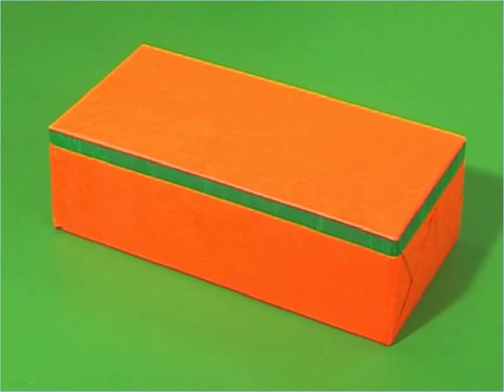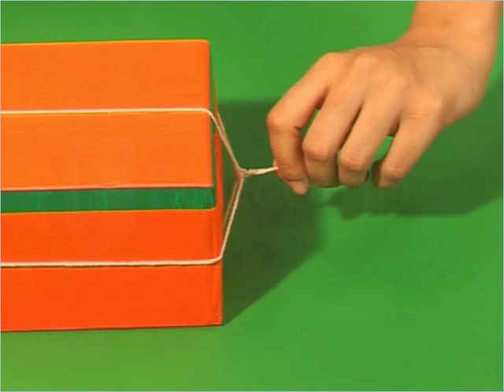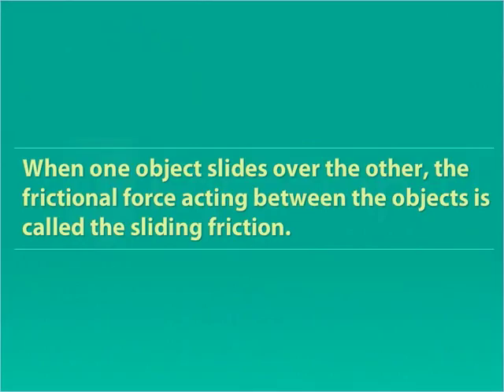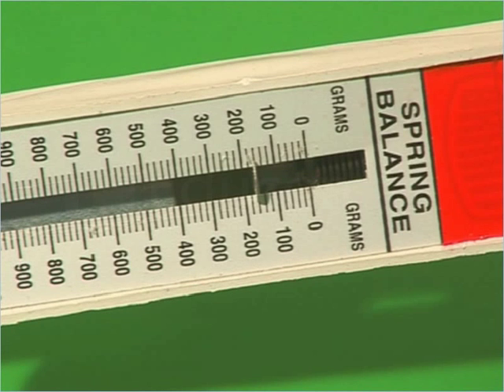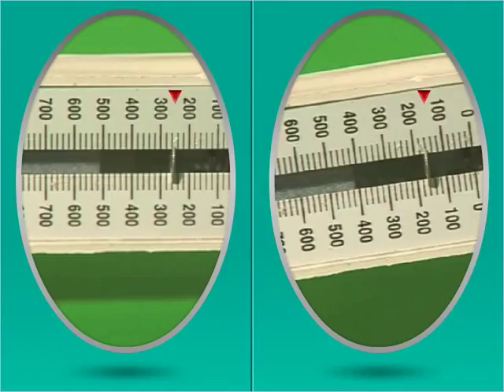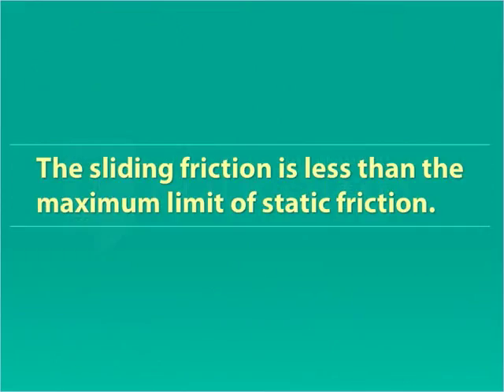Static and Sliding Friction - Activity - part 2 -Class 8